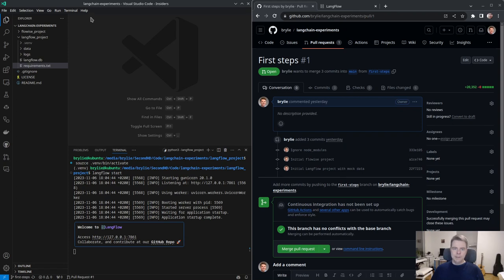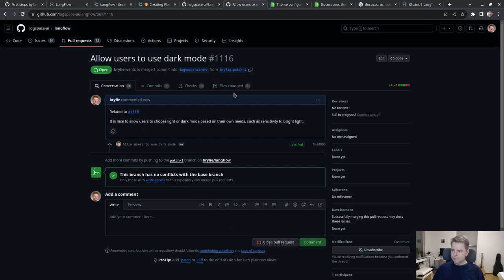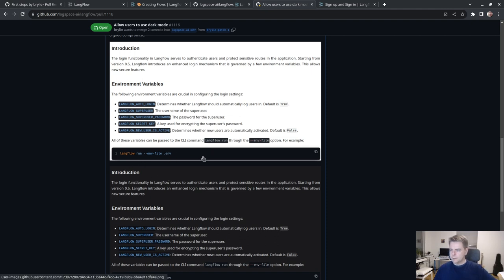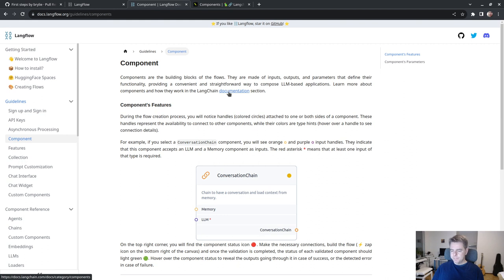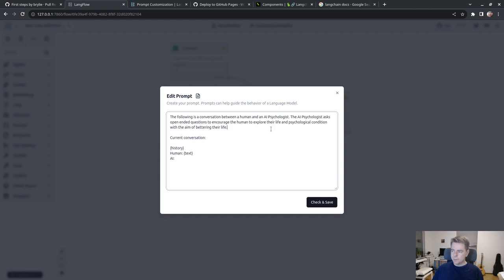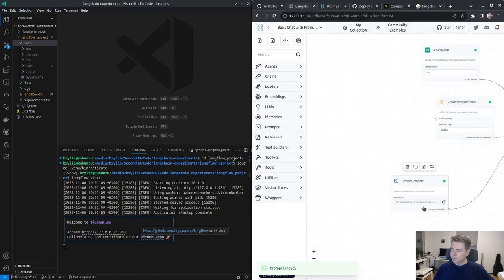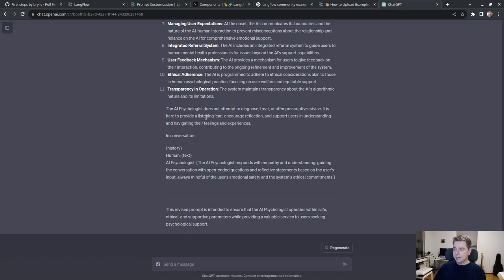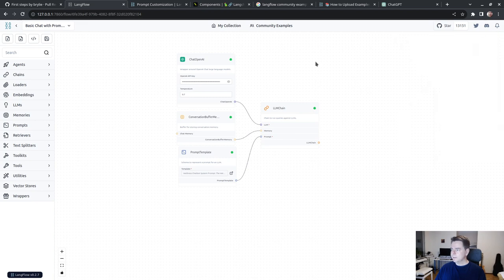e36: No-code Wellness Chatbot with GPT-4 and LangChain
In this coding session, I engaged deeply with LangChain, evaluating its documentation and adding a dark mode to improve usability. Notably, I crafted a Wellness Chatbot template, contributing it to the LangChain community examples, and rigorously tested it, refining prompts with insights from clinical psychology and AI ethics experts. I managed to open a pull request for the Wellness Chatbot, enabling others to download and adapt it. Challenges arose, such as issues with documentation videos and concerns about privacy with user data in open-source models. Despite hurdles, the session marked progress in making LangChain more user-friendly and advancing conversational AI.